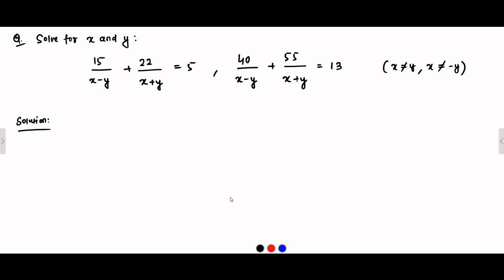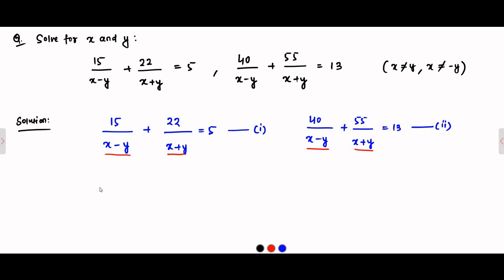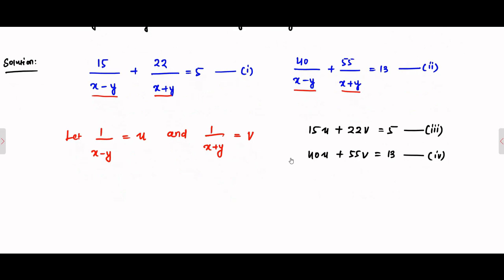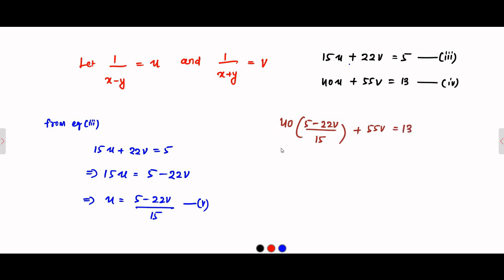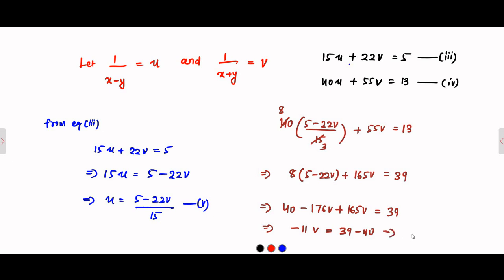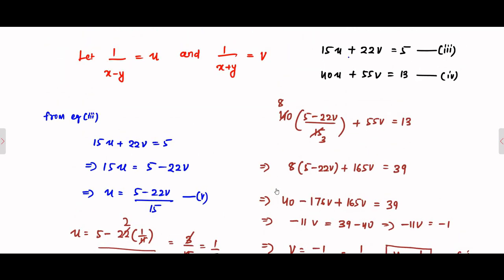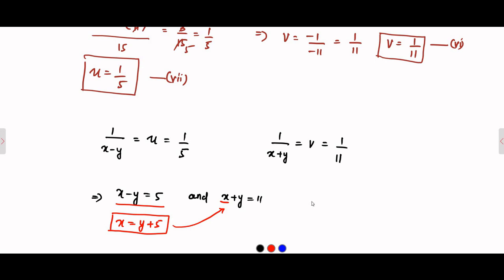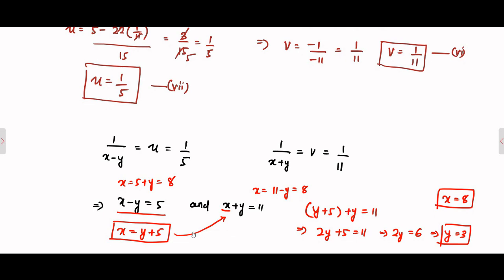Solving Linear Equations In Two Variables | Substitution Method | Question 8